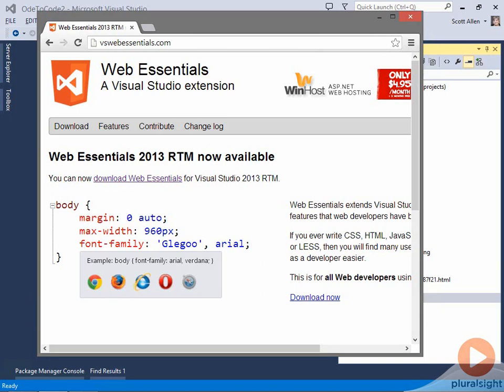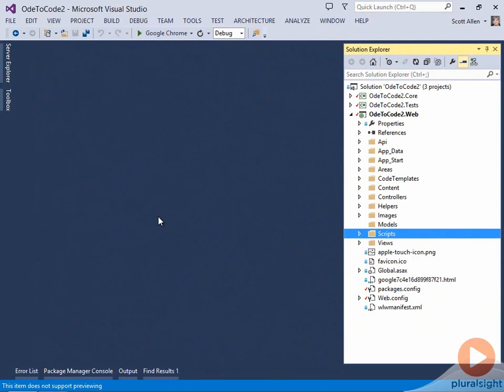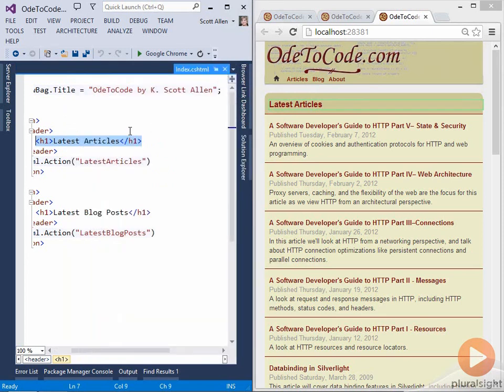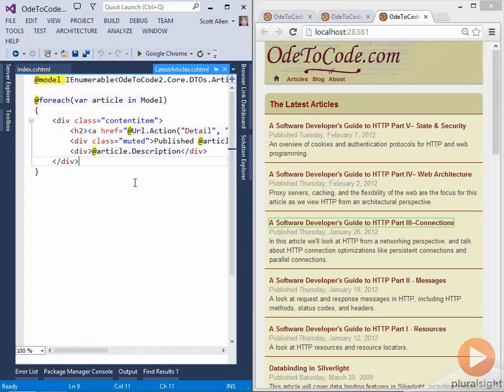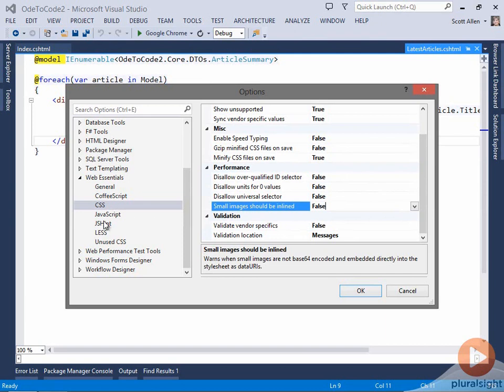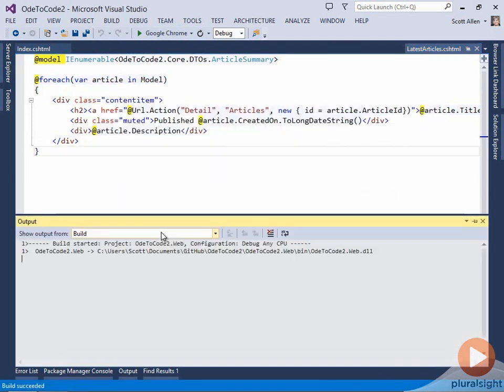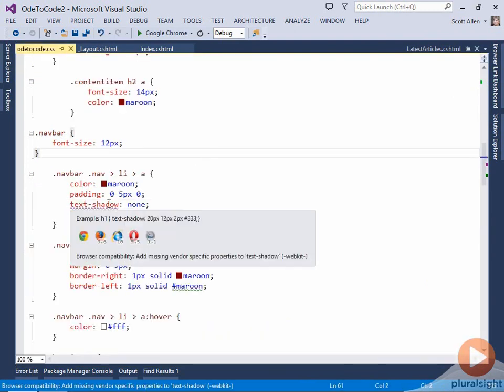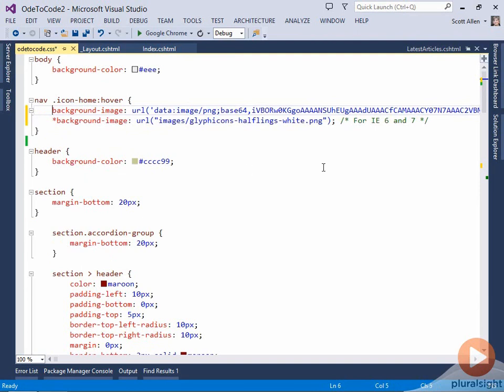ASP.NET Basics 2 - 8.04 Web Essentials Overview